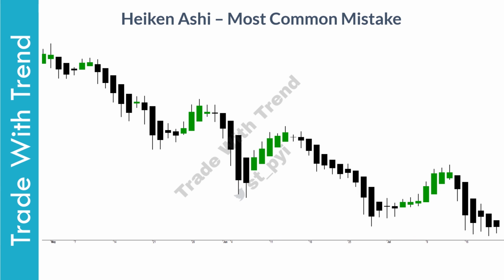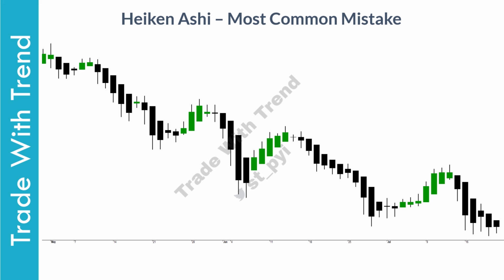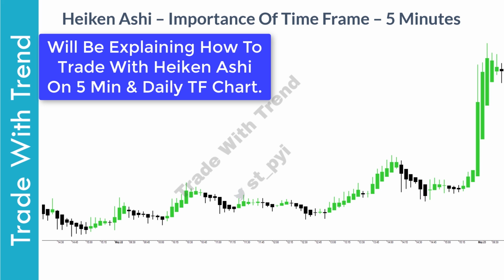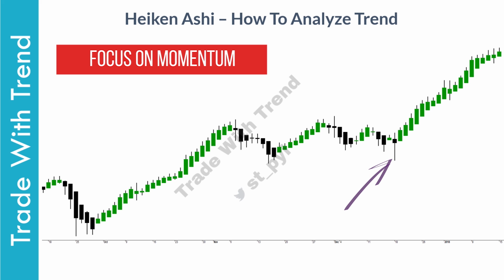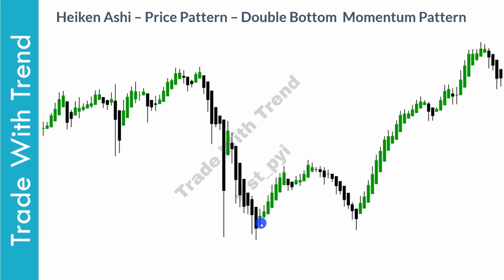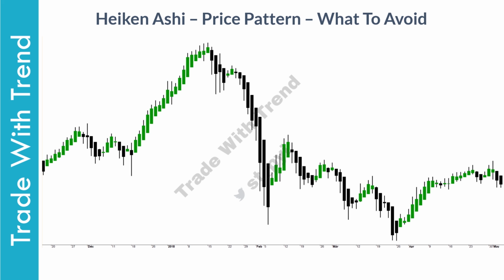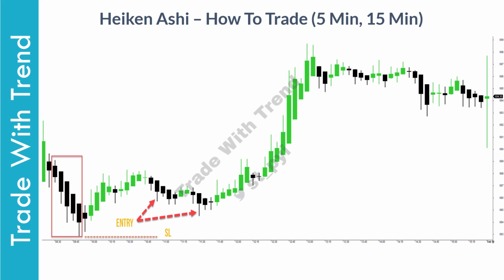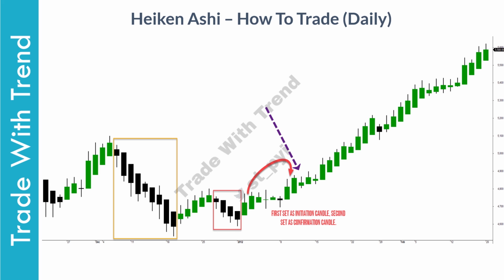HOW TO TRADE With Heiken Ashi Candlesticks (Heiken Ashi Trading Strategy) - Part 3